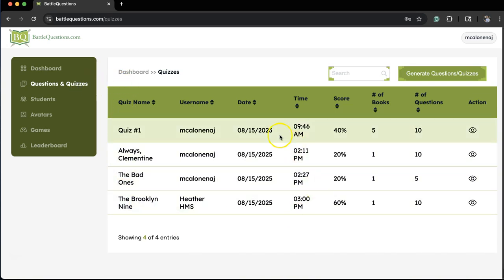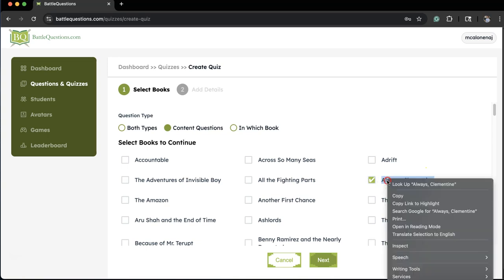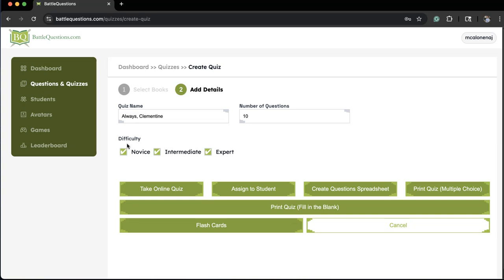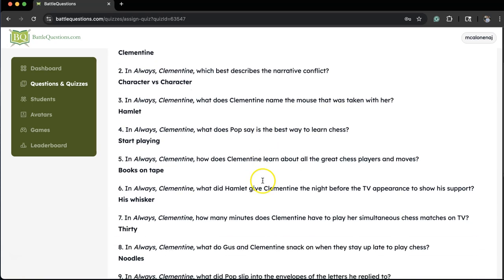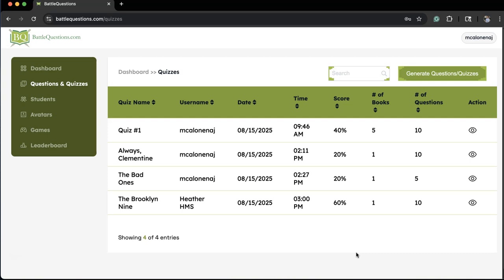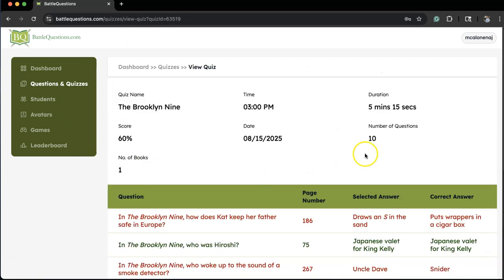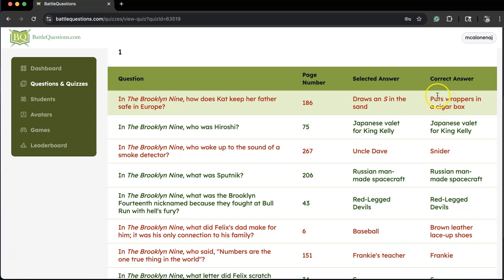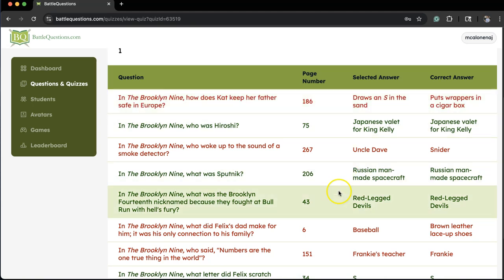Assigning Quizzes to Students